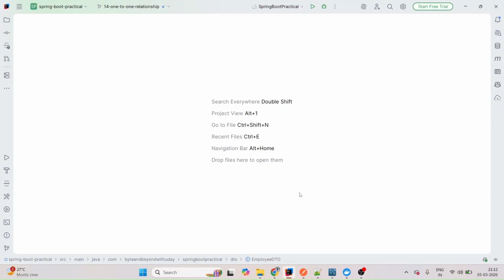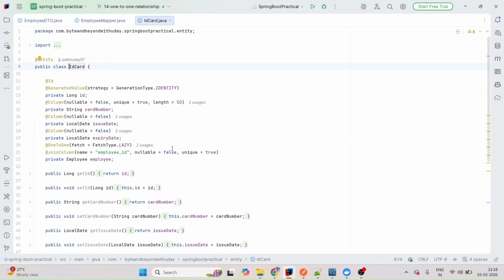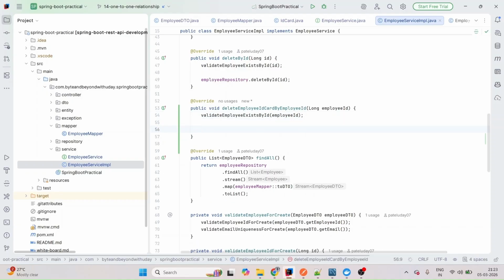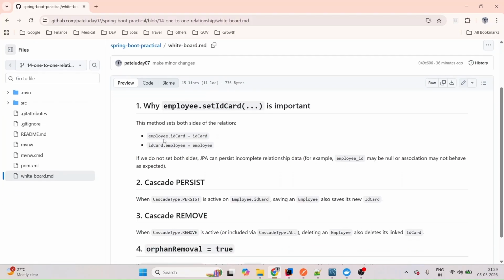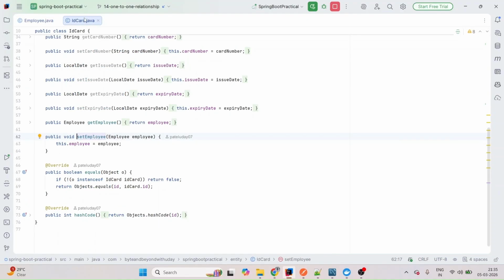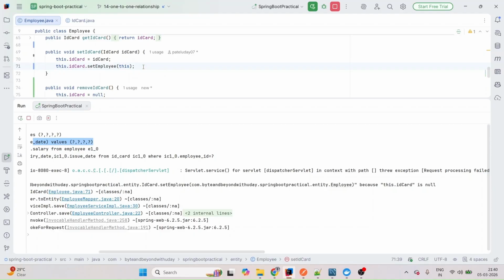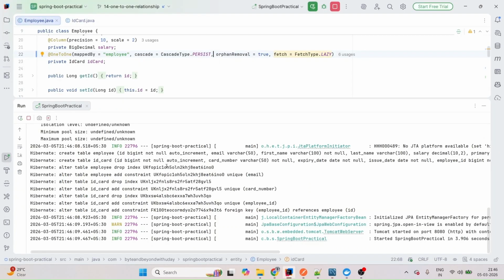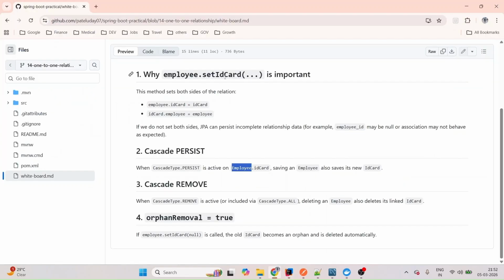Spring Boot One-to-One Persist Explained | setIdCard() + Cascade PERSIST (REST API)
In this video, we persist a One-to-One relationship using REST APIs in Spring Boot.

We previously created the relationship between Employee and IdCard entities.
Now we will see how to correctly persist both entities together.

Topics covered:

• Why employee.setIdCard(...) is important
• Maintaining both sides of a bidirectional relationship
• CascadeType.PERSIST in One-to-One mapping
• Persisting Employee and IdCard together using REST API
• What happens if CascadeType.PERSIST is removed

Important Concept:

In bidirectional relationships, both sides must be synchronized in memory.

Example:

employee.setIdCard(idCard);
idCard.setEmployee(employee);

If only one side is set, the foreign key may not be populated correctly and the relationship can behave unexpectedly.

This video demonstrates the correct approach using a practical REST API example.

In the next video we will explore:

• Cascade REMOVE
• orphanRemoval
• JSON recursion issues in bidirectional relationships